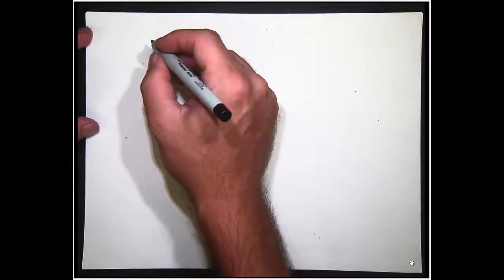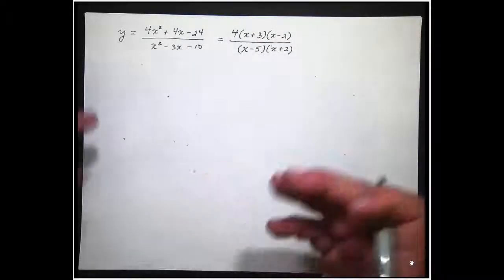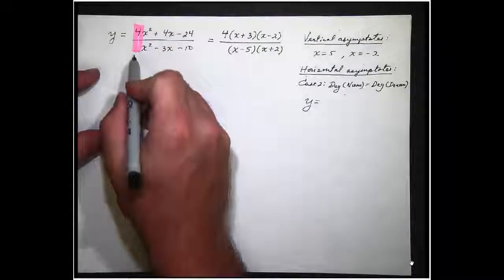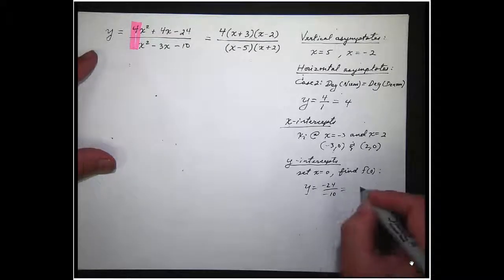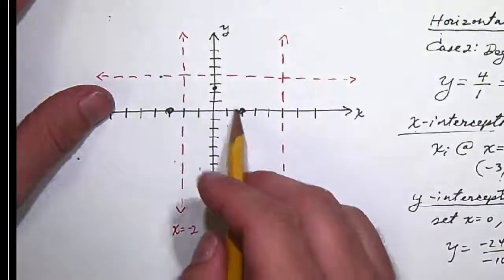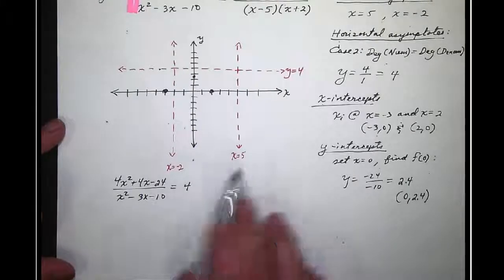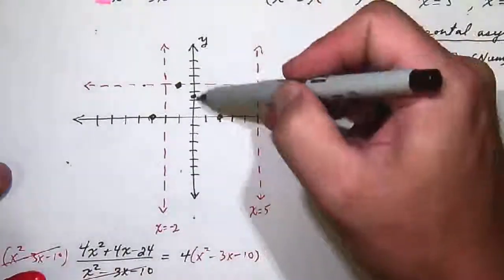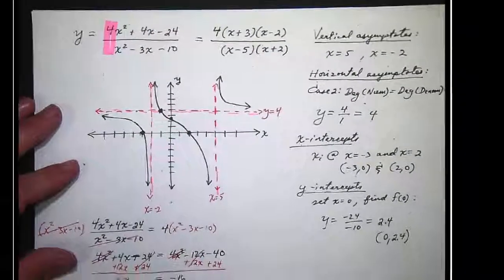Graphing a Simple Rational Function 3 (case 2 with a crossing point)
This one is a Rational Functions with a crossing point through its non-vertical asymptote. Good stuff.